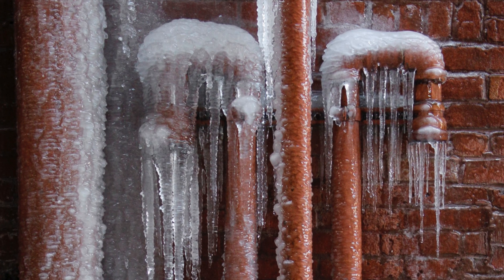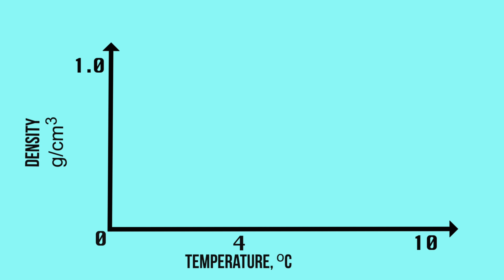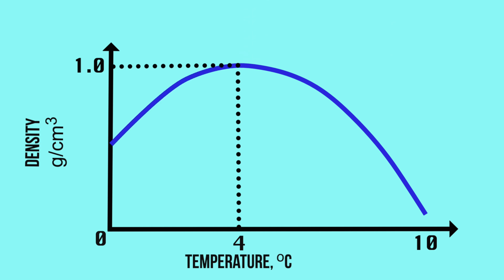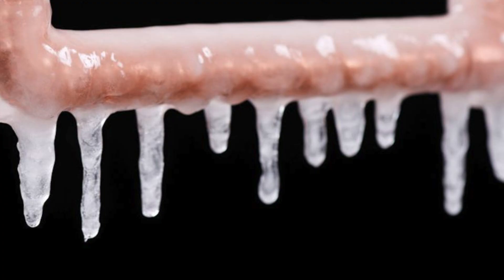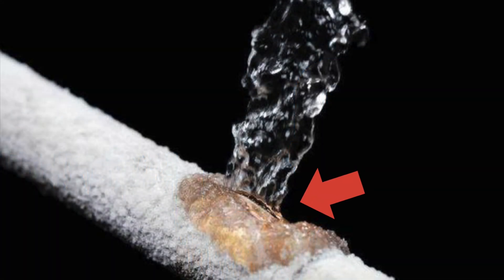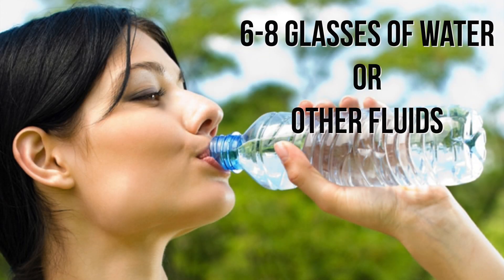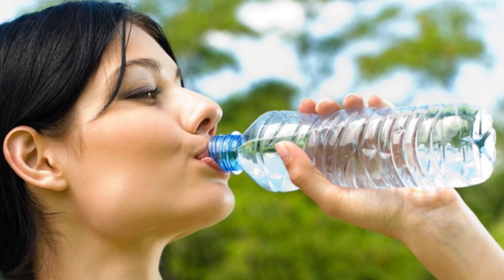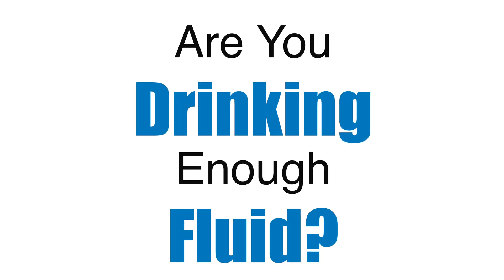How much water do you drink everyday? All about water, water cycle and its properties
It's all about water. In this video, we will briefly go over the water cycle, states of matter, and interesting properties of water.